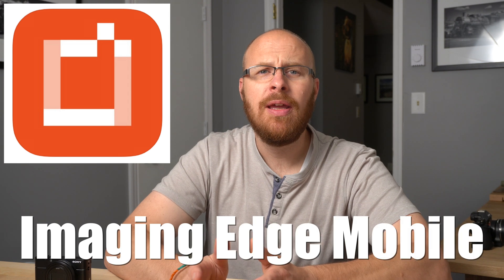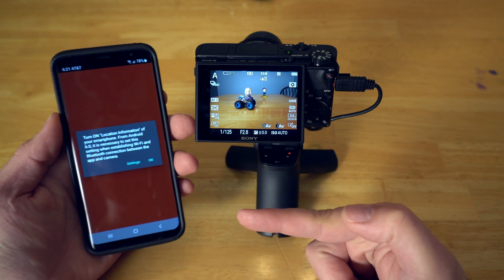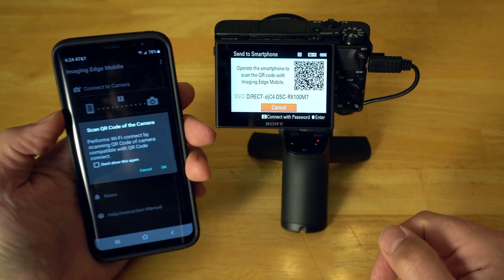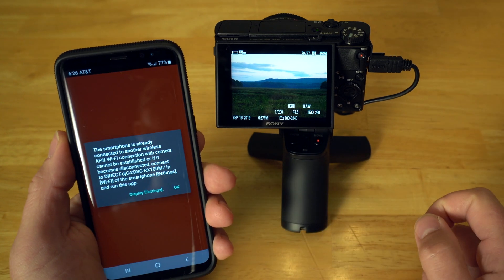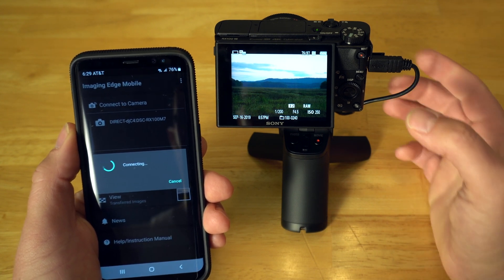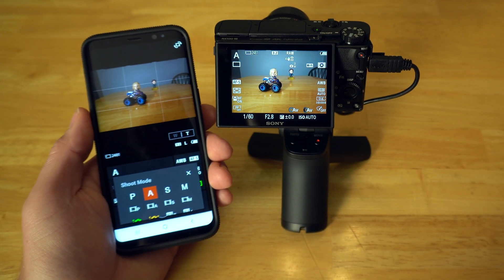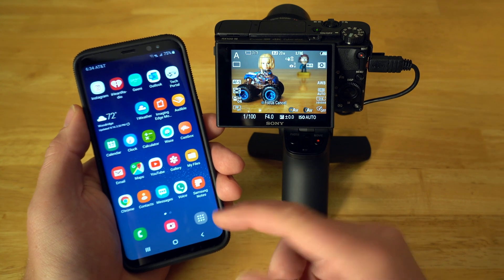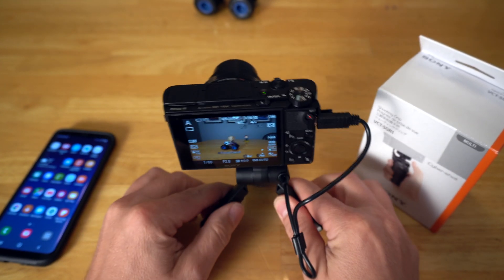Sony Imaging Edge Mobile App - Transfer Photos to Mobile Device and Remote Control Camera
In this video I will explain how to use the now older Sony Imagining Edge Mobile App which allows you to transfer your photos to your mobile device and remote control your camera!